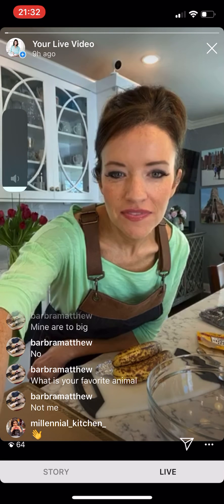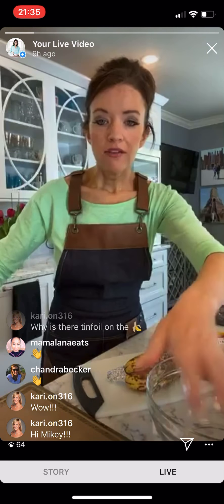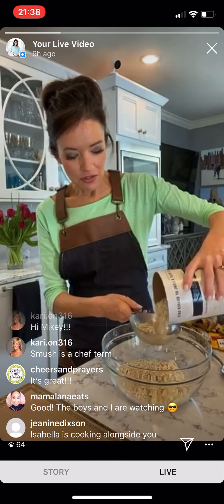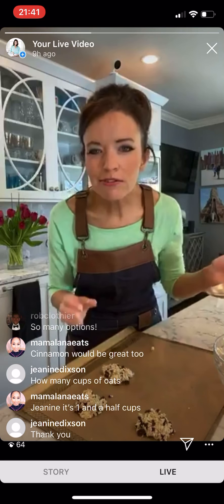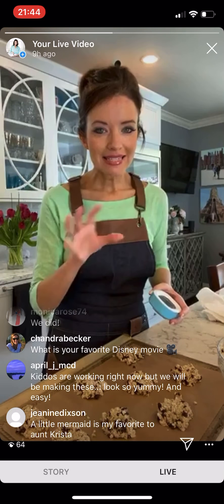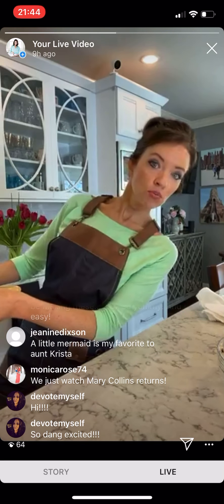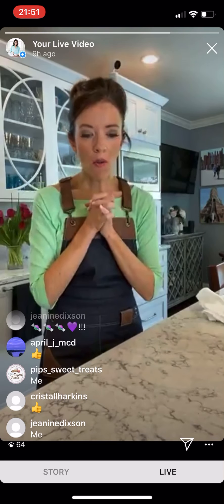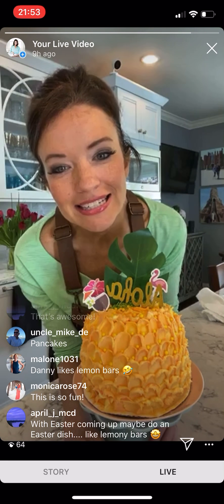KIDS COOK LIVE - BREAKFAST COOKIES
3 Ingredient Breakfast Cookies